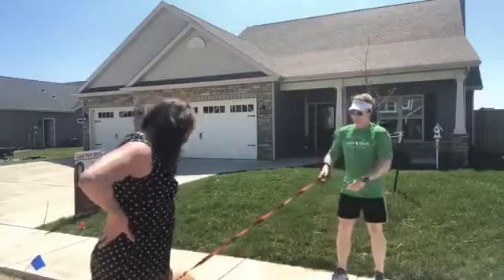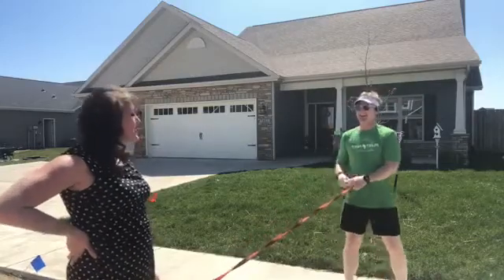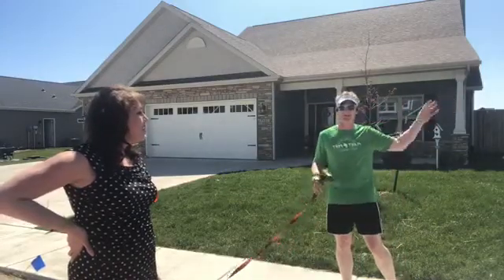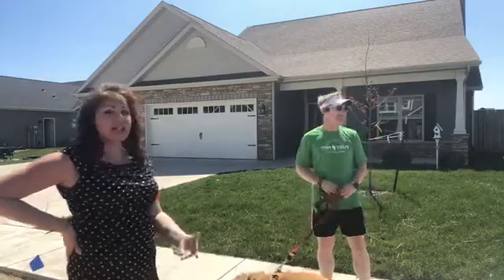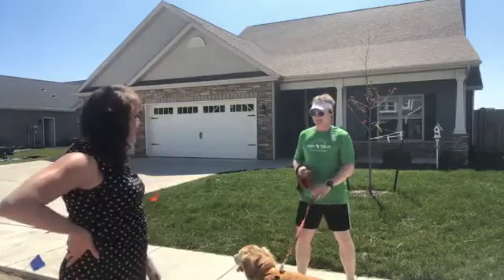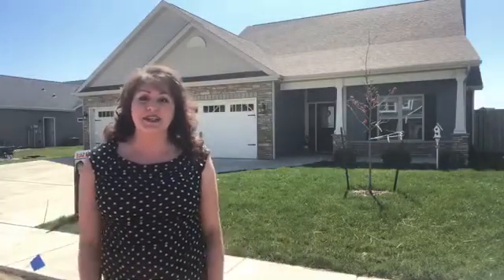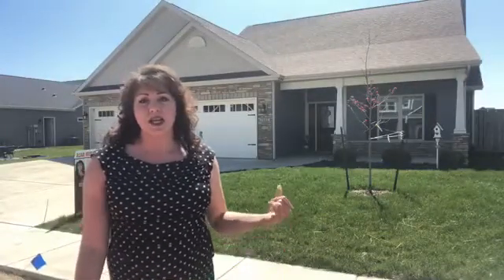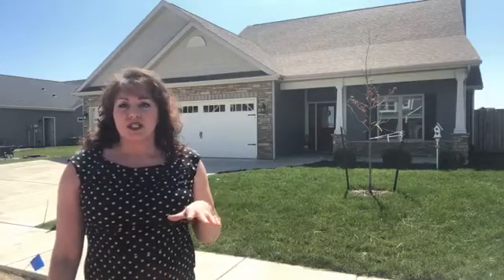2847 Needletail Drive April 2020 Home For Sale - Welcome to the Neighborhood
2847 Needletail Drive April 2020 Home For Sale - Welcome to the Neighborhood